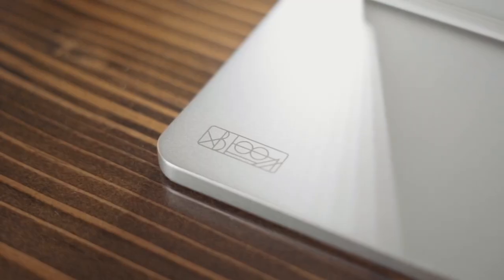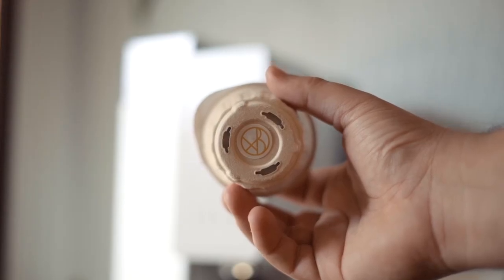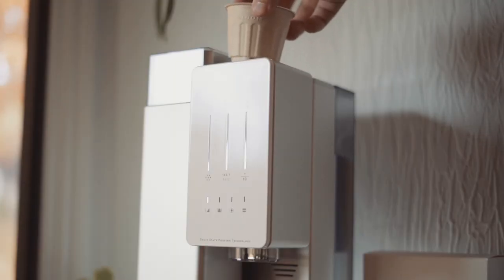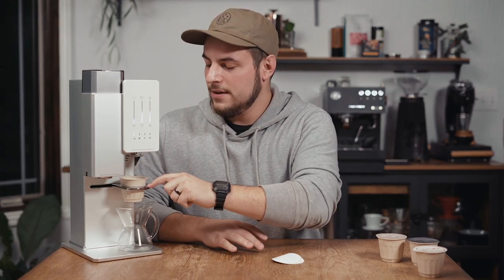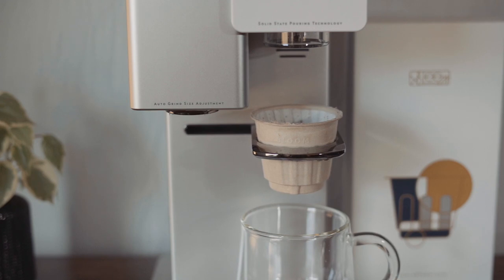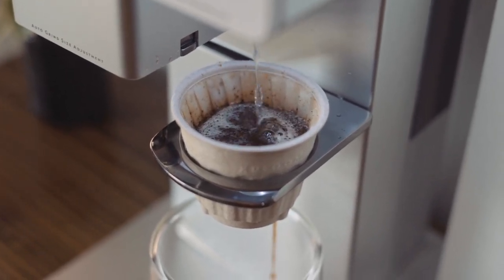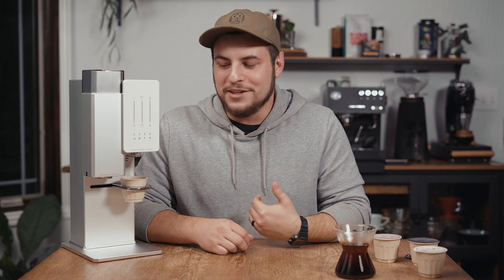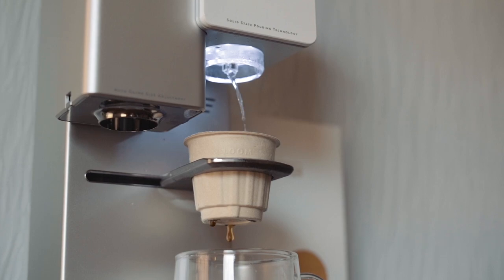xBloom All-in-One Coffee Machine: A First Look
What sets the xBloom apart is how they partner with roasters. Roasters are empowered to curate and encode bean-specific recipes into the fully-compostable capsule’s RFID chip to deliver perfect grind size, temperature, and brewing ratios for every cup. Each coffee is unique, therefore, each recipe is unique.

xBloom makes it possible to have cafe quality at home and taste coffee just as the roasters intend. xPods are different from other pods in three ways: 1) They contain fresh, whole bean coffee 2) twice the dose (most pods only contain 5-8g of ground coffee); 3) and the capsule is made of sugarcane and fully compostable.

The xBloom is:
​​- FULLY PACKED with innovative new patented technology such as an all-in-one design, whole bean capsules, bean recognition system, professional grinder, 3 pouring modes, and a smart app on demand.​​
- FULLY AUTOMATED (all-in-one grinding, weighing, and brewing) The combination of clever mechanics and cutting-edge coffee brewing technology allow you to enjoy barista-quality home brewing at the touch of a button.